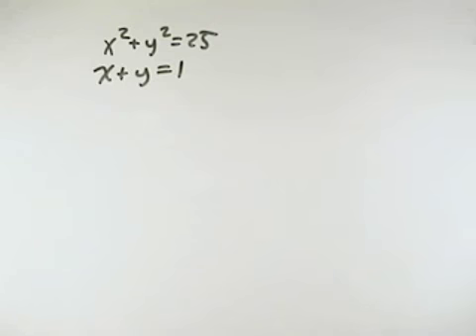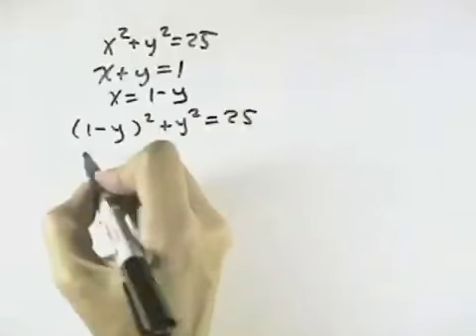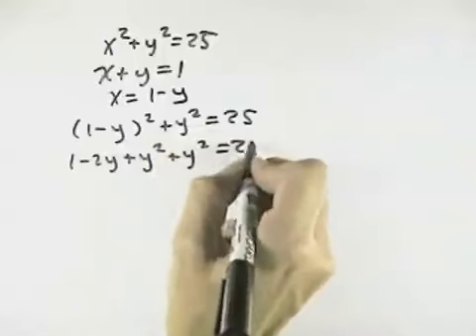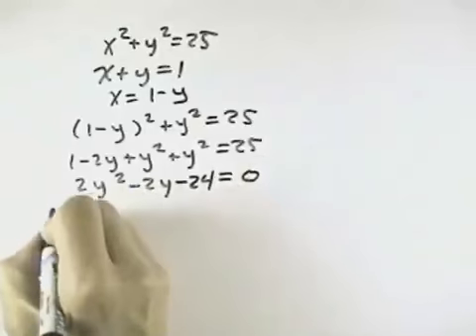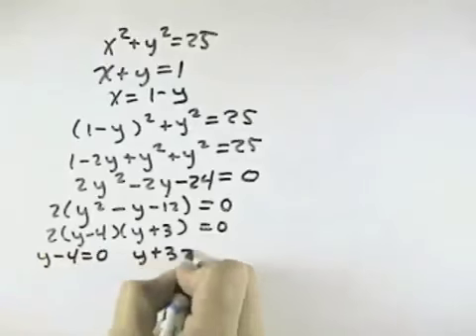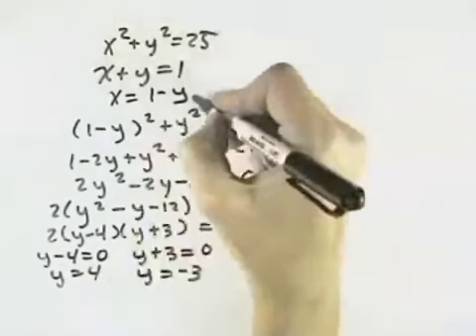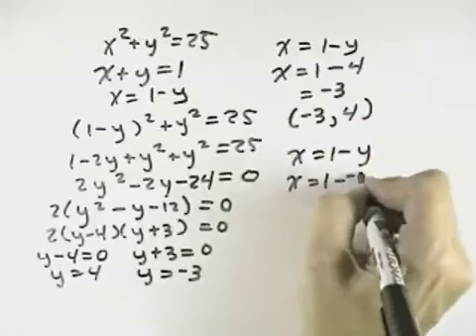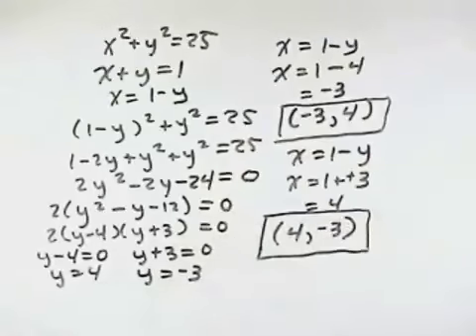Blitzer Algebra for College Students Ch 10 Ex 17